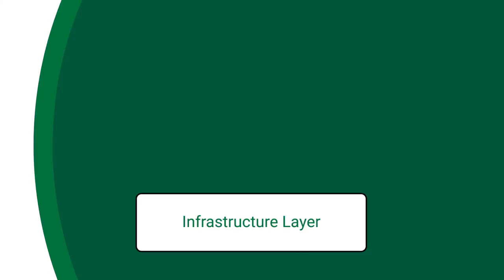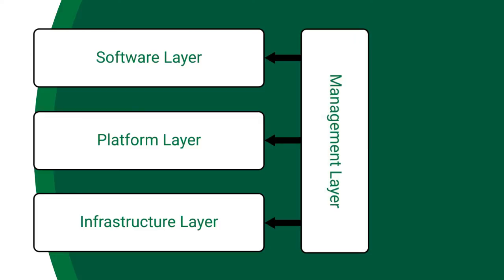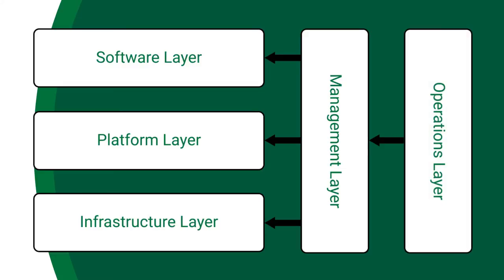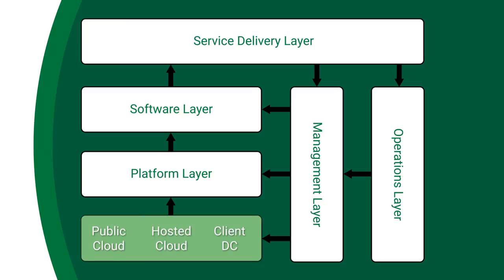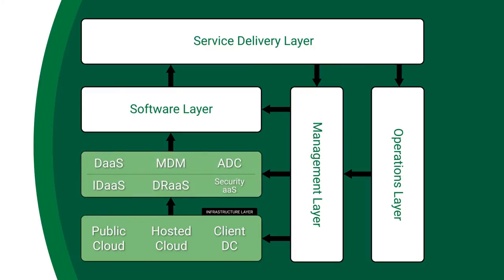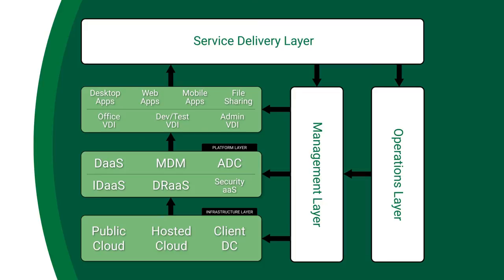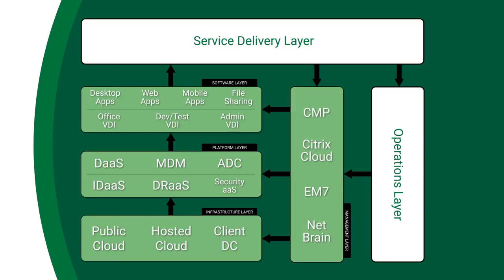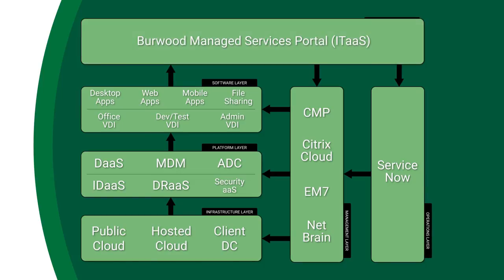Cloud: Implementing Automation Technologies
Solution Architect Vladimir Blatin discusses Burwood's desktop-as-a-service offering and cloud services portfolio.

Cloud is a key driver for implementing automation technologies. Burwood Group assists businesses across all stages of the IT lifecycle, from strategy to technology to creation of the ideal operational model. We’re a dedicated business partner that uses top technology vendors and solutions to meet your IT needs.